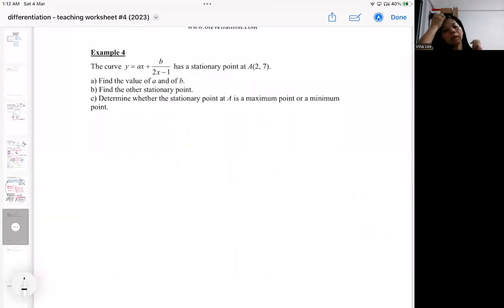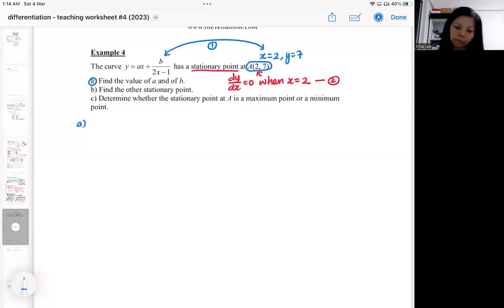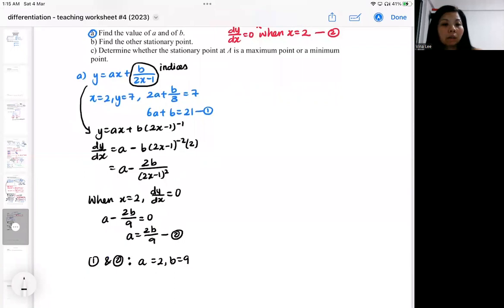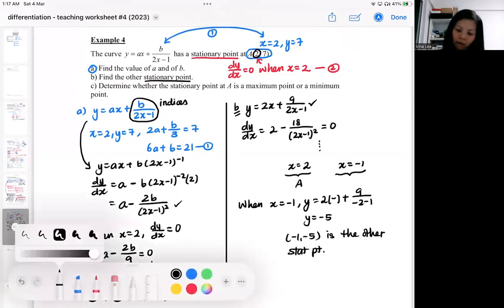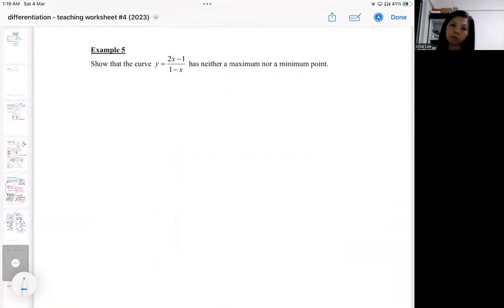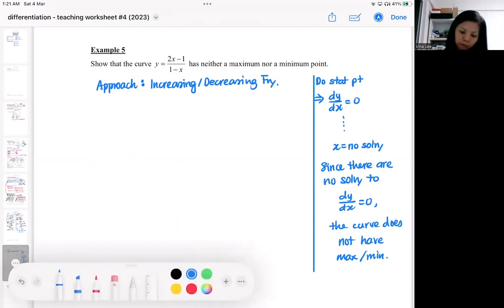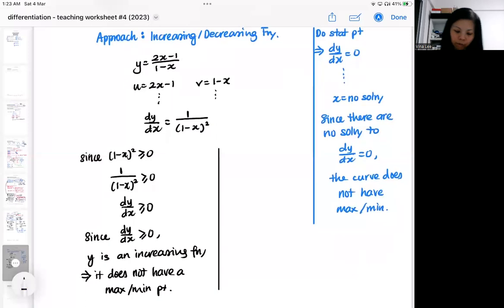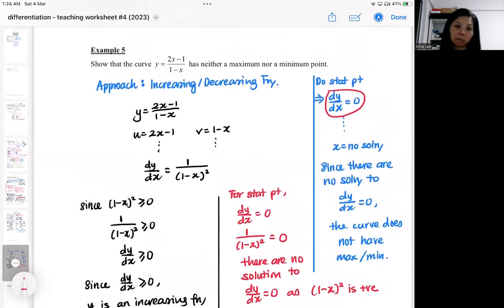differentiation tw#4 example 4 5